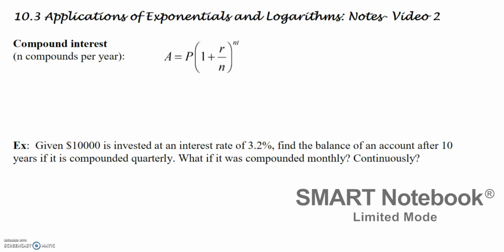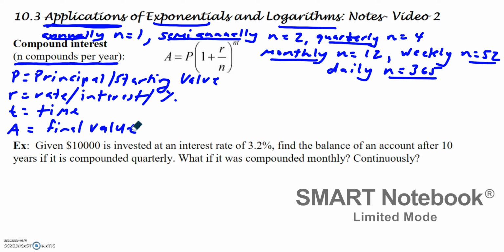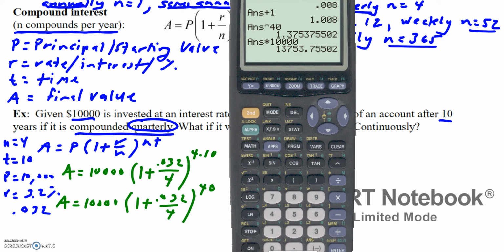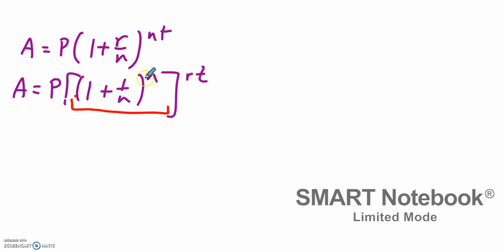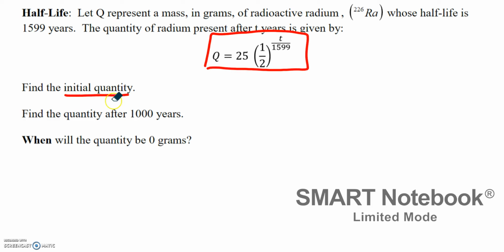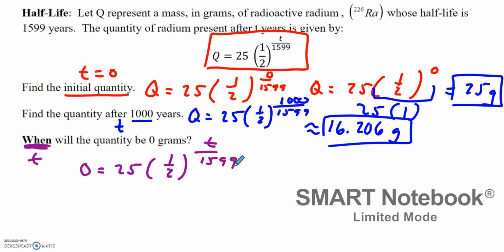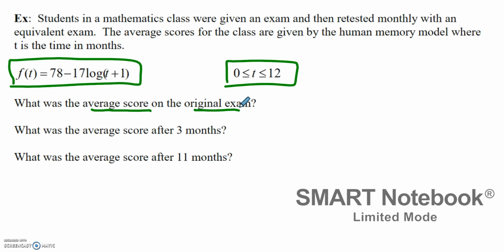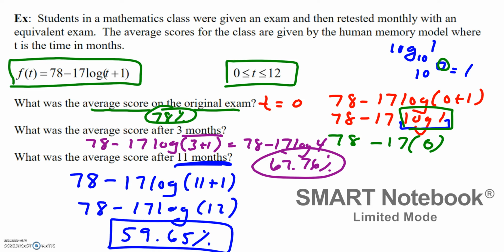10.3 Video Part 2- Applications of Exponents and Logs